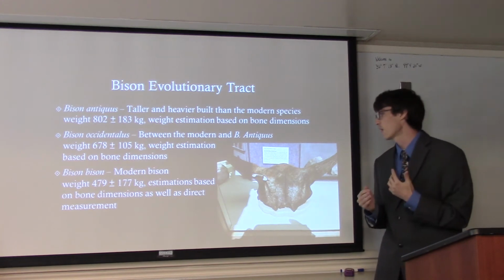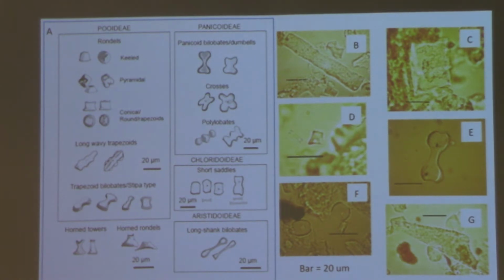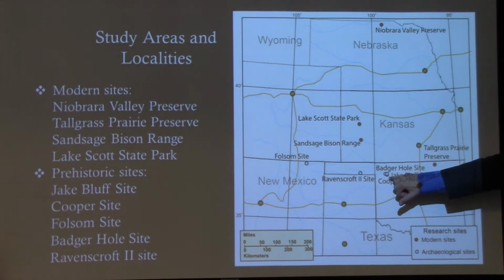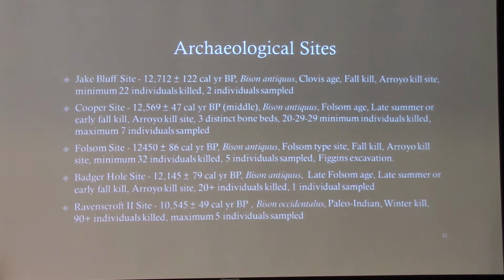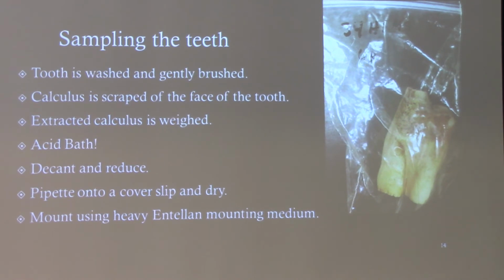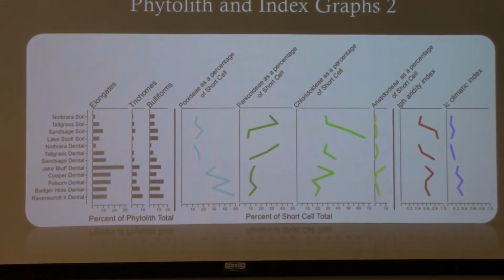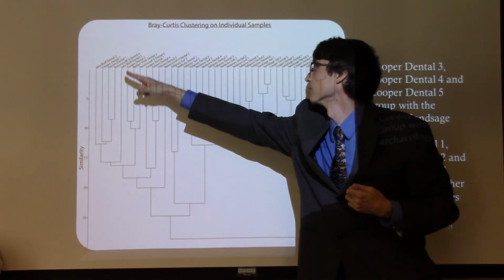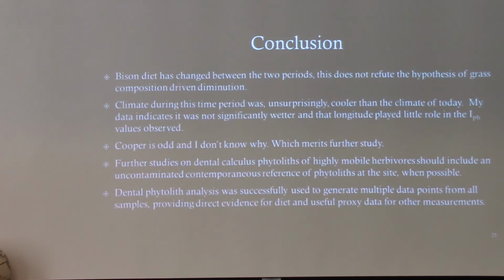TR Raskevitz colloquium part 1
Pahytolith analysis as a paleoecological proxy when examining bison anatomical and behavioral changes in the Great Plains